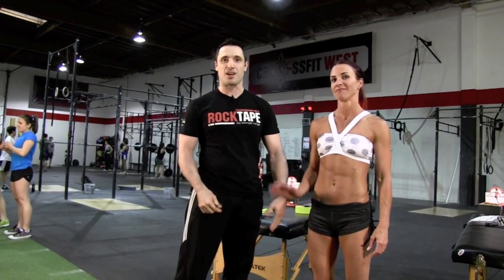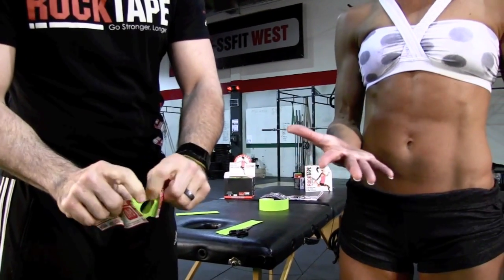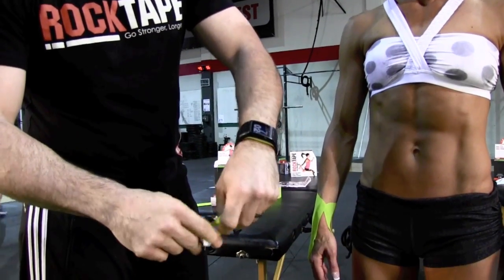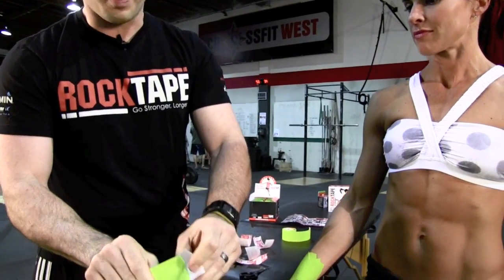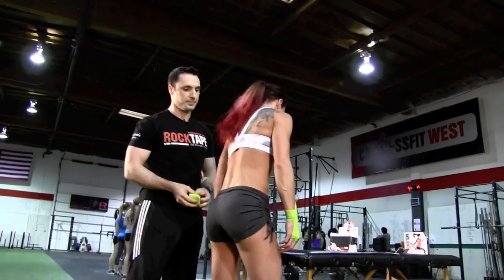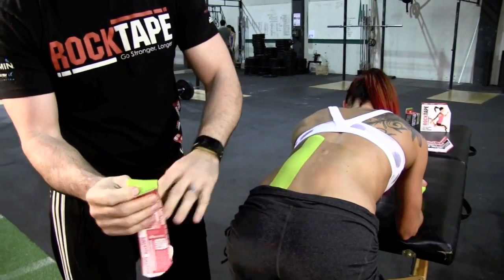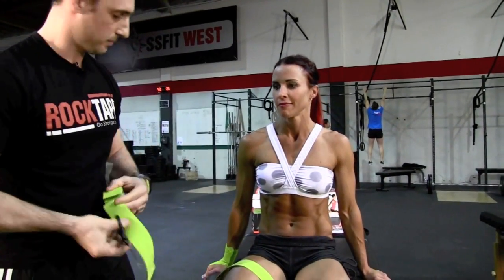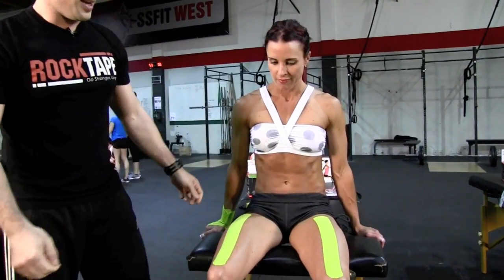RockTape - Taping 13.5 - 2013 Reebok CrossFit Games OPEN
Learn how to tape for 13.5. In this installment we show how to tape for Fran - hands, quads and lower back.